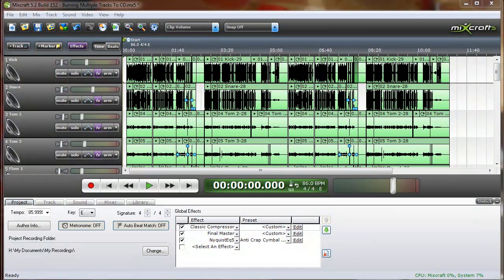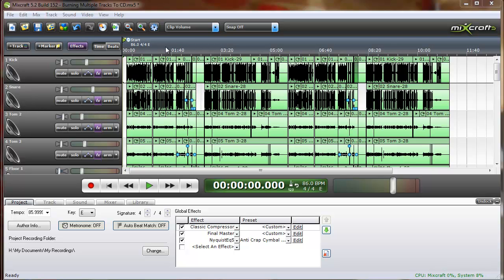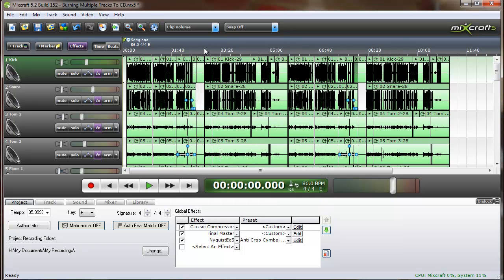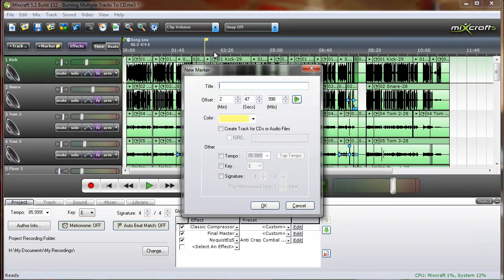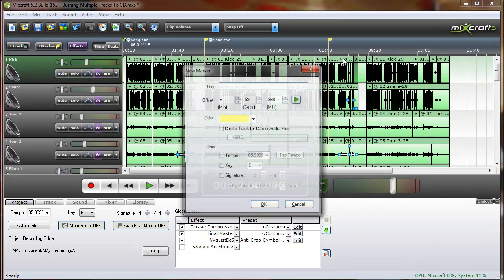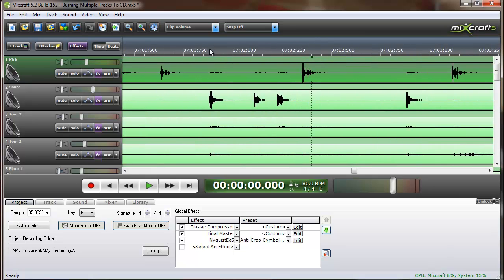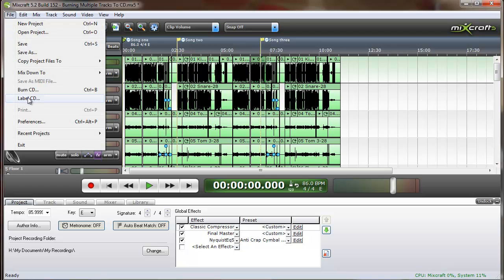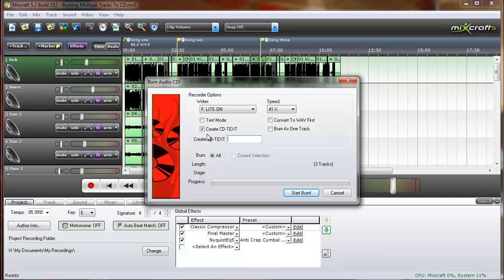Mixcraft Mini Tip - Burn Multiple Tracks To CD From A Single Project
Tutorial explains how to burn multiple tracks to a CD from a single Mixcraft project using markers. Allowing you to name your songs, add ISRC numbers and burn a complete master CD in a single step.